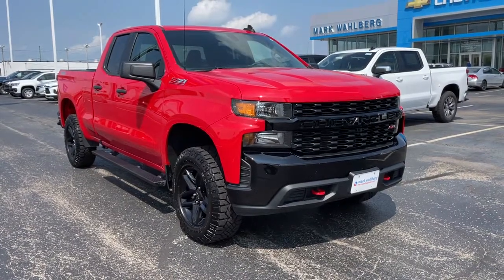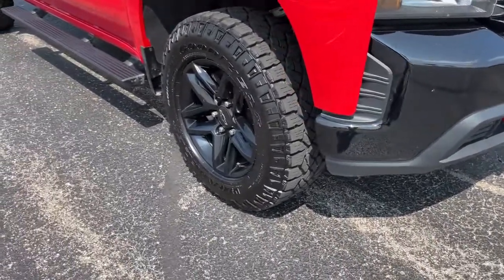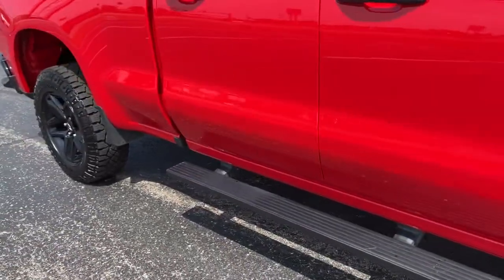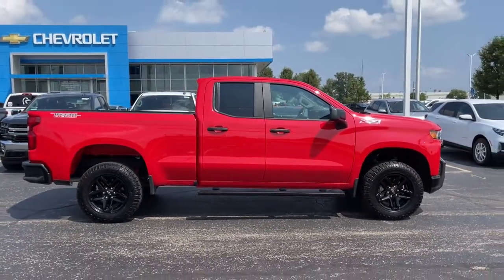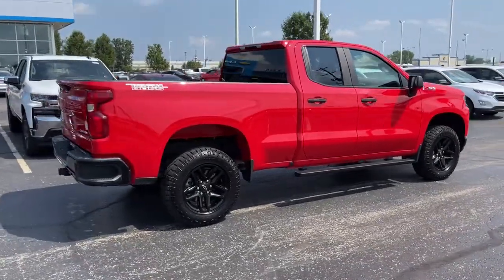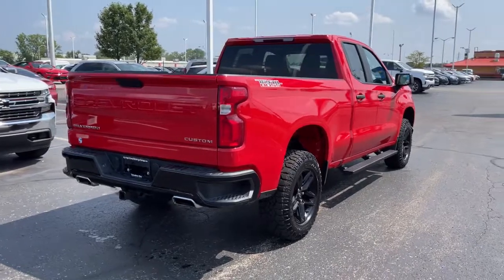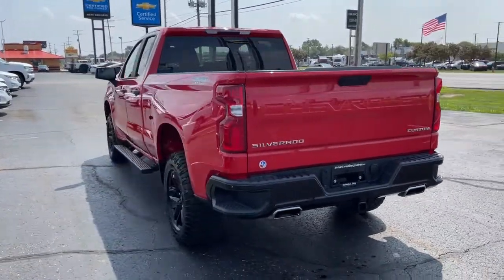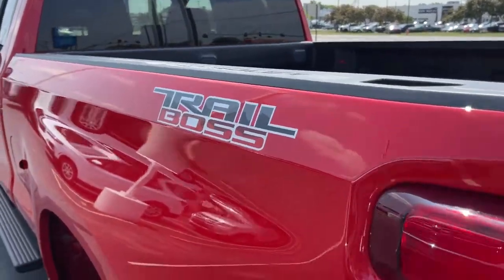2019 Chevrolet Silverado 1500 Columbus, London, Springfield, Hilliard, Dublin, OH PCA372900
Red Hot Used 2019 Chevrolet Silverado 1500 available in Columbus, Ohio at Mark Wahlberg Chevrolet. Servicing the London, Springfield, Hilliard, Dublin, OH area.
2019 Chevrolet Silverado 1500 Custom Trail Boss - Stock#: PCA372900 - VIN#: 1GCRYCEF1KZ372900

CARFAX One-Owner. Clean CARFAX. 6-Speed Automatic Electronic with Overdrive, 4WD, Black Cloth, 170 Amp Alternator, 3.5 Diagonal Monochromatic Display, Bluetooth For Phone, Chevrolet Connected Access, Chevrolet w/4G LTE, Color-Keyed Carpeting Floor Covering, Compass, Custom Convenience Package, Deep-Tinted Glass, Electric Rear-Window Defogger, Electronic Cruise Control, EZ Lift Power Lock & Release Tailgate, Front Rubberized Vinyl Floor Mats, Heavy-Duty Rear Locking Differential, High Capacity Air Filter, High Gloss Black Grille, Hill Descent Control, Hitch Guidance, Infotainment Package, LED Cargo Area Lighting, Locking Tailgate, Manual Tilt Wheel Steering Column, OnStar & Chevrolet Connected Services Capable, Performance Red Recovery Hooks, Power Door Locks, Power Front Windows w/Driver Express Up/Down, Power Front Windows w/Passenger Express Down, Power Rear Windows w/Express Down, Preferred Equipment Group 2CX, Rear 60/40 Folding Bench Seat (Folds Up), Rear Rubberized-Vinyl Floor Mats, Remote Keyless Entry, Remote Vehicle Starter System, SiriusXM Radio, Suspension Package, Theft Deterrent System (Unauthorized Entry), Trailering Package.brbrOdometer is 19873 miles below market average!brbrChevrolet Silverado 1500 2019 Red Hot 4D Double Cab EcoTec3 5.3L V8brbrbrPURE PRICED FOR A QUICK SALE! All vehicles come with a complete safety inspection, full detail, 1 FREE OIL CHANGE, free 100 point inspection, FREE TANK OF GAS with delivery of this vehicle. Price does not include tax, title, and license or dealer fee. Vehicle located at Mark Wahlberg Chevrolet. INTERESTED, BUT NOT READY YET? That is okay... we never want to rush you at Mark Wahlberg Chevrolet. SAVE THIS VEHICLE to your MyAutoTrader. You will be updated of any future price savings and specials. It is real simple... Click SAVE THIS CAR above the main vehicle photo on the right or look for the star. SIGNING UP IS FREE: At the top right corner of this page, LOOK for the MyAutoTrader logo. Click SIGN UP and you are in...YOU CAN THANK US LATER, BY BUYING YOUR NEXT VEHICLE AT MARK WAHLBERG CHEVROLET!brbrAwards:br  * Ward's 10 Best Engines